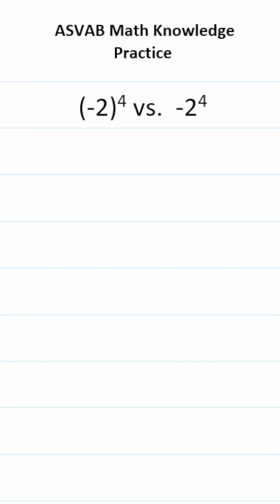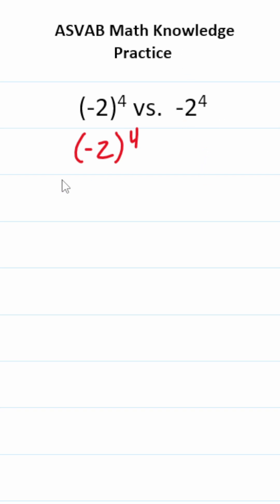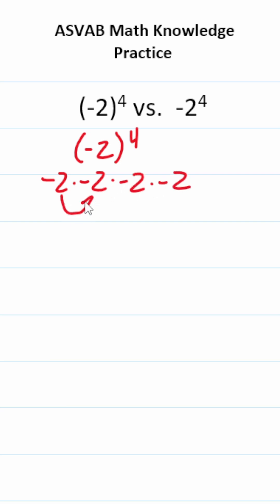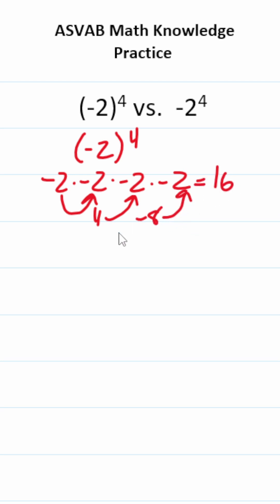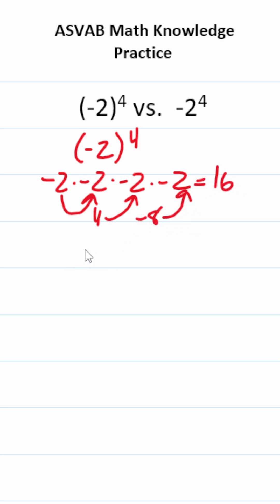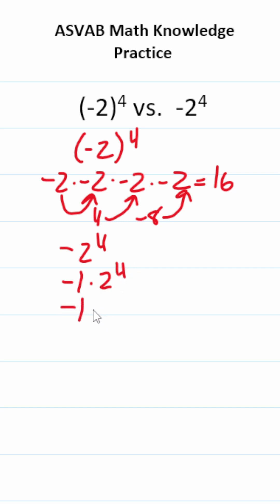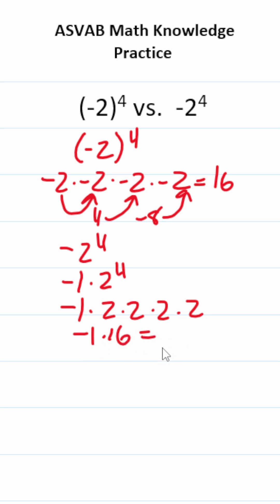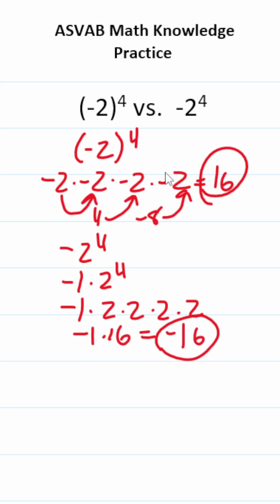ASVAB/PiCAT Math Knowledge Practice Test Question: Exponents acetheasvab with grammarhero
​​​​​In this video, Grammar Hero works out a practice test question that requires you to understand the basics of exponents and multiplying negative integers. This question should closely mirror what you should expect to see in the Mathematics Knowledge (MK) subtest of the Armed Services Vocational Aptitude Battery (ASVAB) as well as the Pre-screening internet-delivered Computer Adaptive Test (PiCAT). ​​​​​grammarhero ​​ASVAB​​​​​